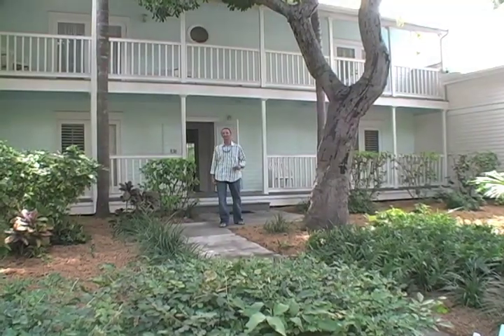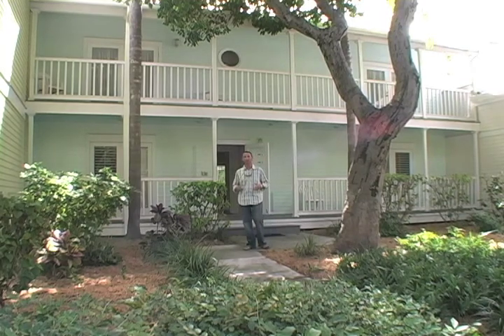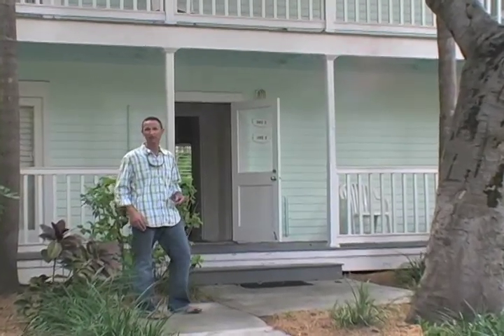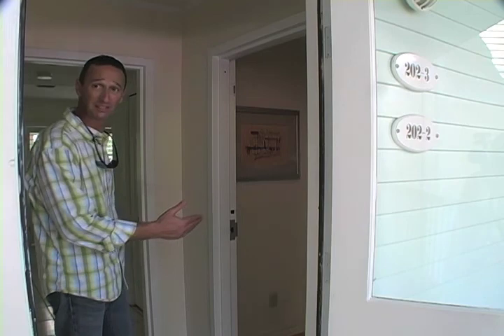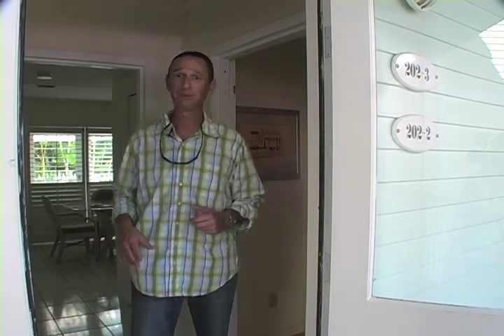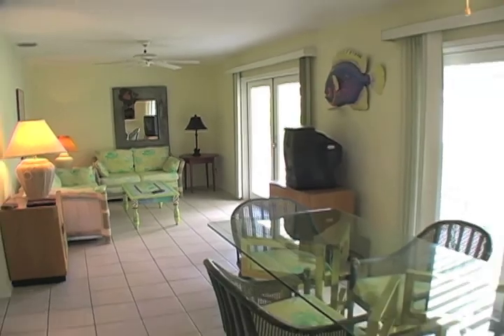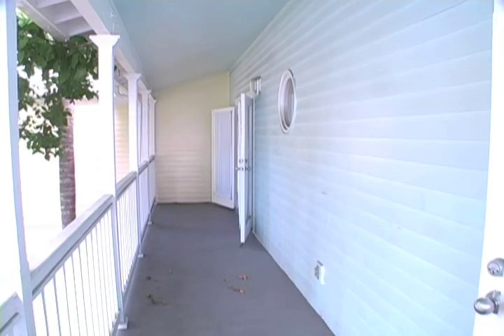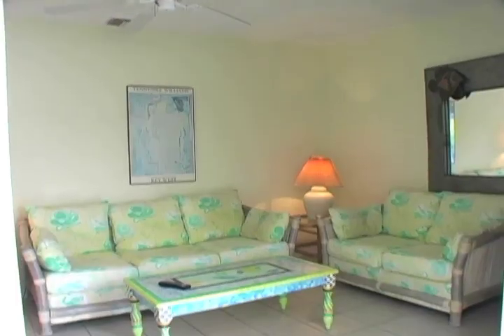Palm Frond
2 bedroom 1 bath Truman Annec condo
$1950.00. in season $1200 summer